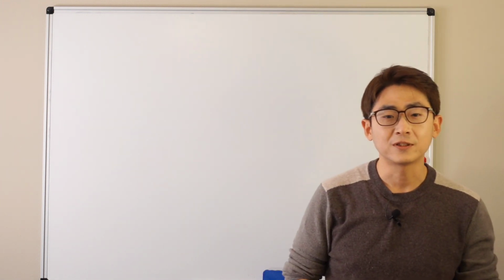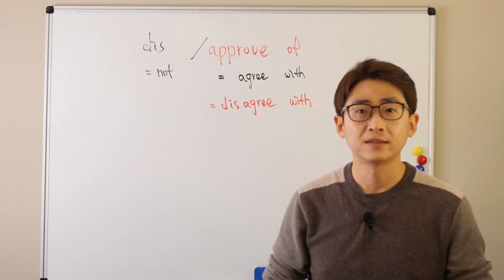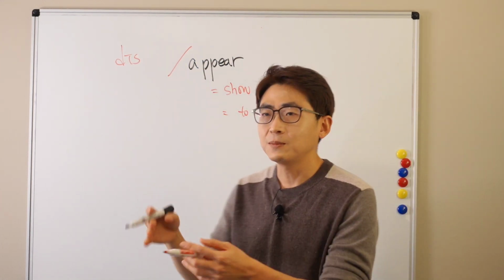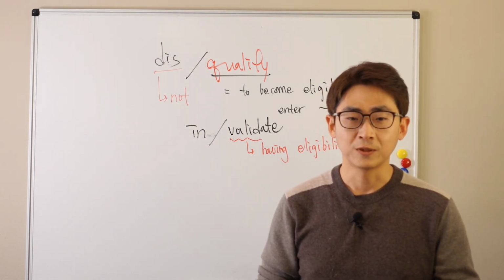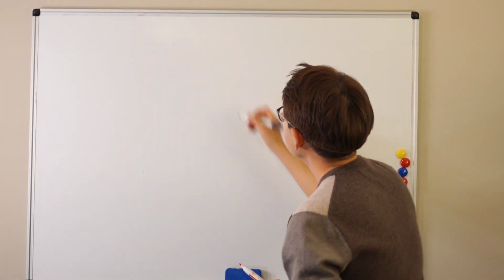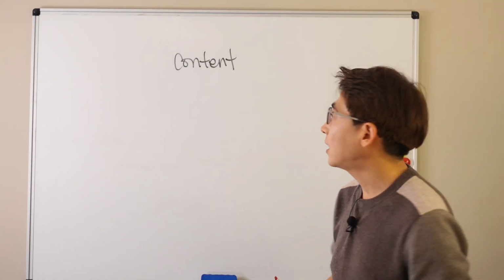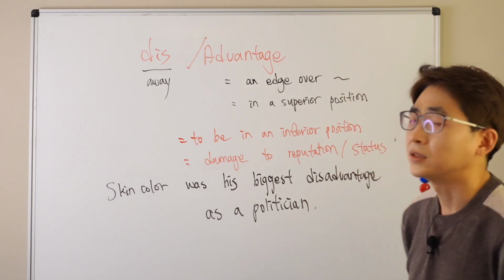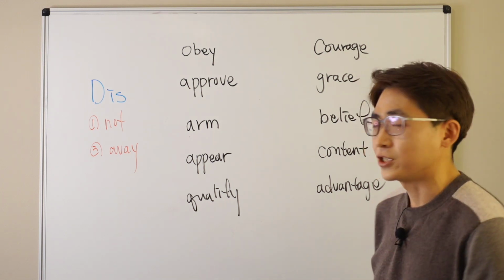English Lesson - English words that start with SUB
DON'T BLINDLY MEMORIZE WORDS!

A prefix is a single letter or group of letters that are added at the beginning of a word to change its meaning. Prefixes create an entirely new word that adds to the word family of the root word.

If you study, prefixes, roots, and suffixes, you will naturally become familiar with hundreds of thousands of English vocabularies!